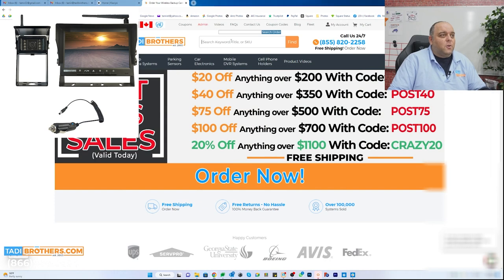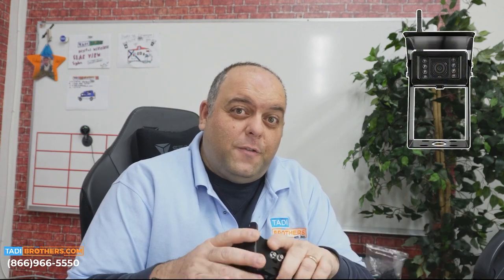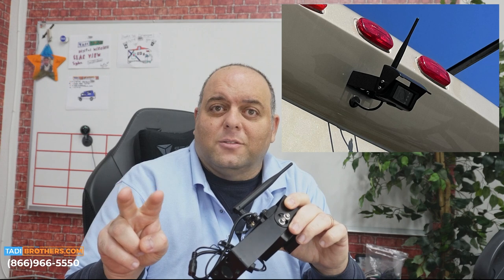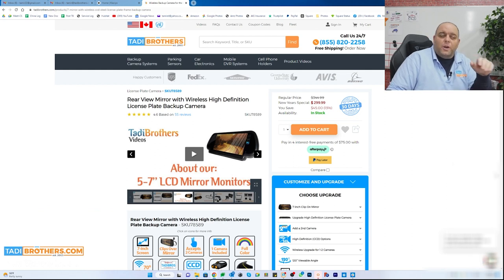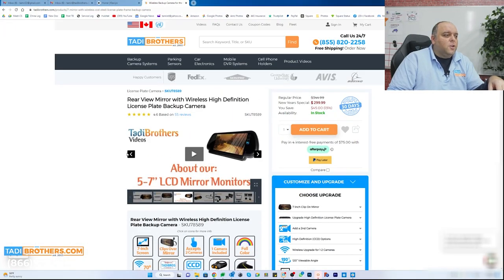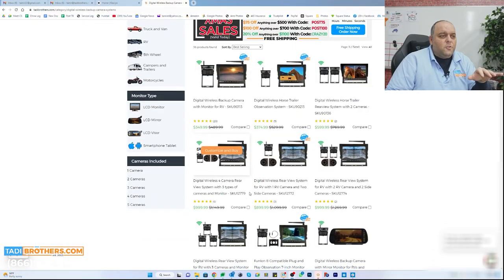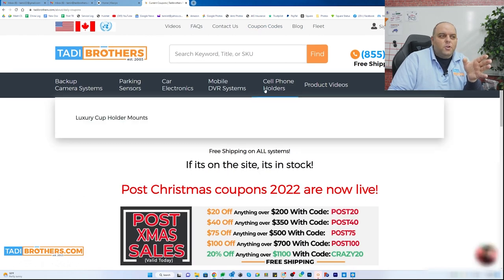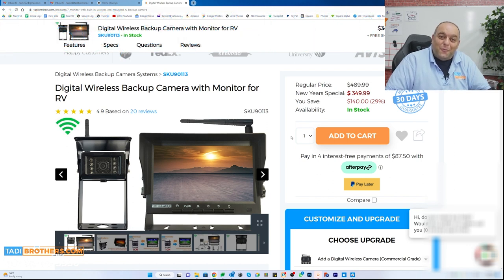RV Backup System Vs License Camera Rearview System By TadiBrothers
This video discusses the uses for an RV backup camera system and a Sedan system that has a license plate camera and rear view mirror monitor.

At the end of the video we talk about the free upgrade available on all purchases made before January 7th 2023

Link to the Analog Wireless License plate Mirror system with 70ft Range (SKU78589):